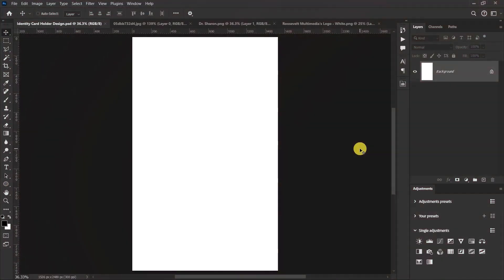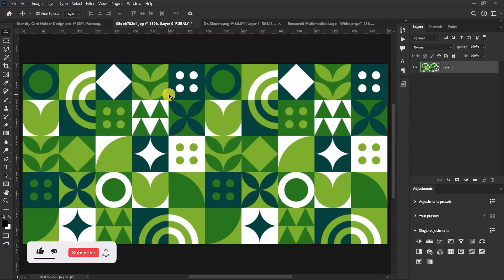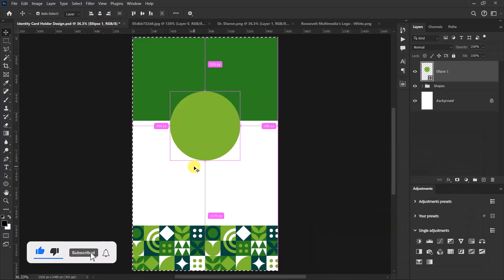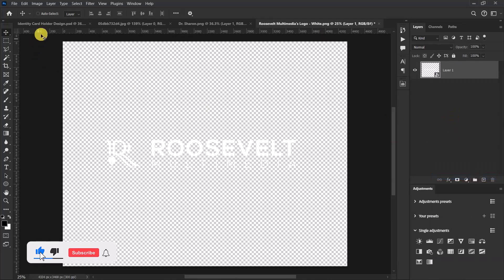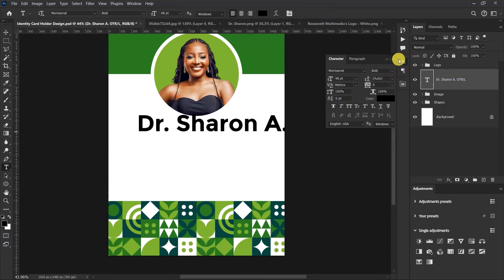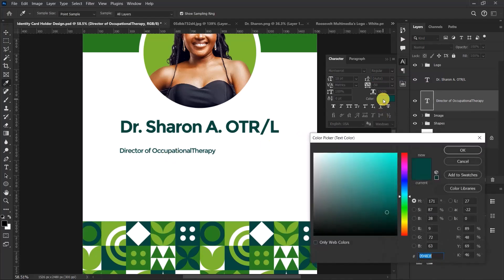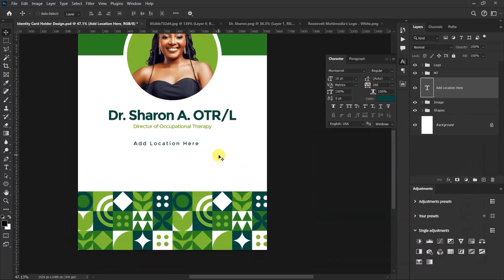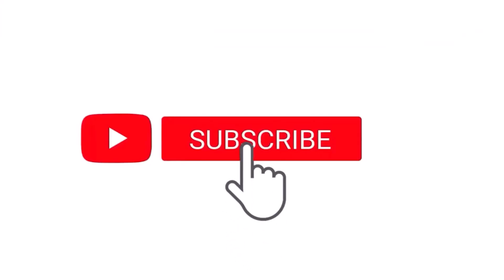How To Create a Stunning Identity Card Holder Design in Adobe Photoshop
Hey everyone! In today’s video, we’re going to create stunning identity card holder designs in Adobe Photoshop. Whether you’re designing for an event, a business, or just for fun, this tutorial will guide you through the entire process step by step.

Join me as we explore the essential tools and techniques in Photoshop to craft eye-catching identity card holders that stand out. I’ll share tips on layout, colour schemes, and design elements that will elevate your creations and make them truly unique.

In this video, you’ll learn:
➽ How to set up your document for the perfect card holder size
➽ Techniques for adding graphics and text that pop
➽ Tips for using layers and effects to enhance your design

By the end of this tutorial, you’ll have the skills to create your own stunning identity card holders that you can be proud of!

Let’s dive in and start designing those amazing identity card holders together!